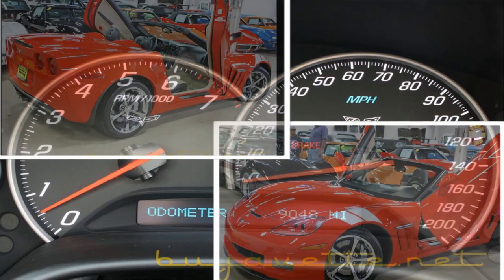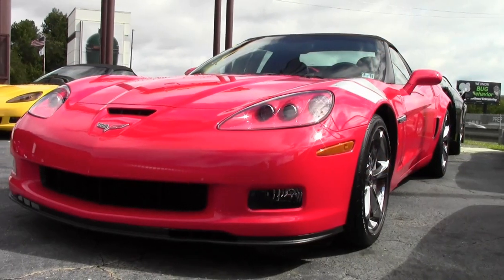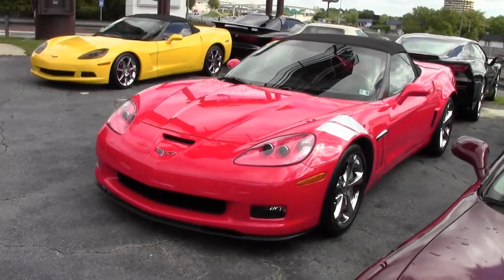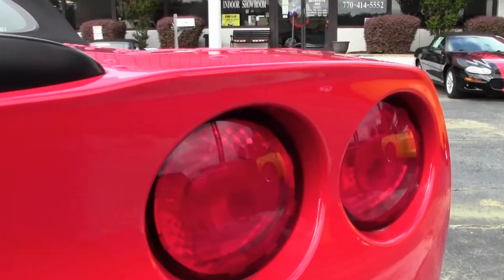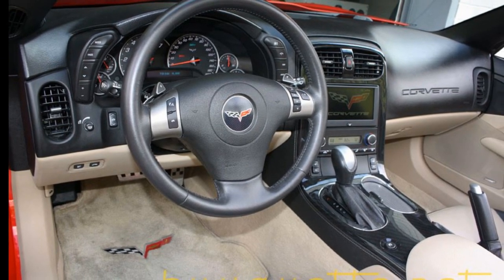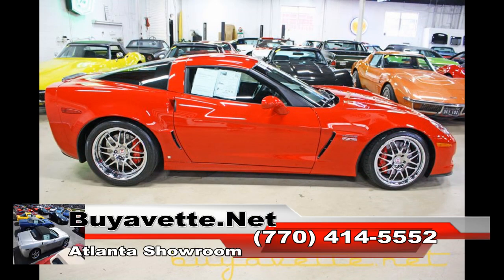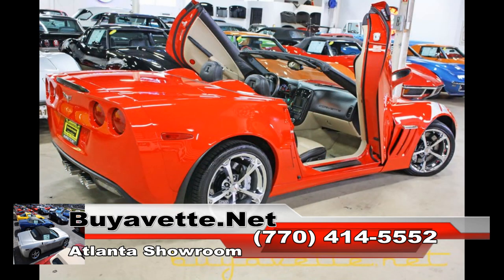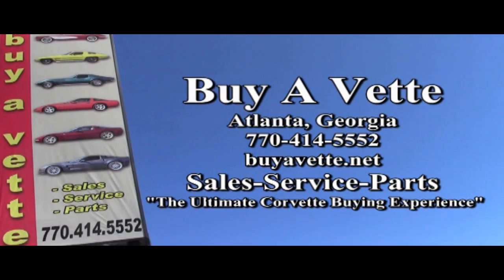2010 Corvette Grand Sport 3LT Convertible Lamborghini Style Doors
2010 Corvette Grand Sport 3LT Convertible Lamborghini Style Doors For Sale

Torch Red exterior, Ebony/Cashmere interior, Ebony convertible top.

436hp LS3 engine, 6 speed automatic paddleshift transmission, posi rear-end.

Factory features include the $6,200 3LT Preferred Equipment Group (Power Top, Heads Up Display, memory package, tilt-n-tele, dual power heated sport seats with airbags, universal garage door transmitter, Bluetooth package), Grand Sport package (revised shock, stabilizer bar, and spring specifications, Z06 sized wheels, tires, and brakes, wider fenders and quarter panels, Z06 style front splitter, Z06 style front bumper, Performance Axle Ratio), Grand Sport Heritage package, Bose CD/XM/MP3 stereo with Navigation and steering wheel controls, Dual Mode Exhaust, two tone seats with embroidery, chrome wheels, OnStar, HID headlights, fog lamps, dual zone electronic climate control, auto-dimming mirrors, compass, keyless entry and start, power windows, power locks, power steering, power brakes, power mirrors, cruise control, ABS, traction control, Active Handling.

Coming with a clean Carfax, LOADED with options, and showing just 8,904 miles, this 2010 Corvette Grand Sport Convertible is in nice condition, and comes with added Lamborghini style doors. This car's paint is vg, with a great shine. Convertible top is vg-exc, and factory chrome wheels are vg. Goodyear tires show an average of 9/32nds tread depth remaining in the front, and an average of 5/32nds tread depth remaining in the rear. The interior of this 2010 Corvette Grand Sport Convertible shows vg-exc factory leather seats and door panels, and exc center console and steering wheel. The only other addition to this car appears to be a pair of Black door panel armrest covers with C6 logo. 9K Miles.